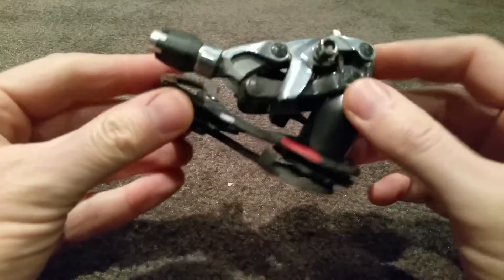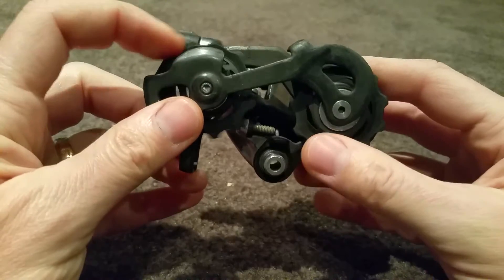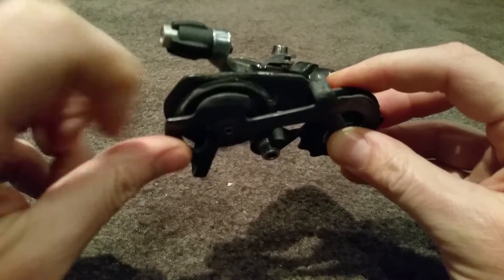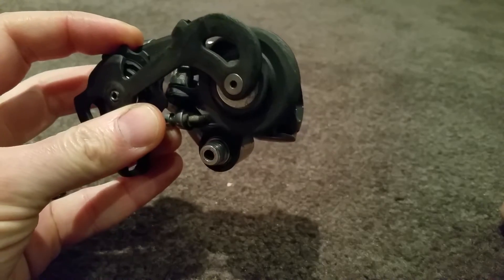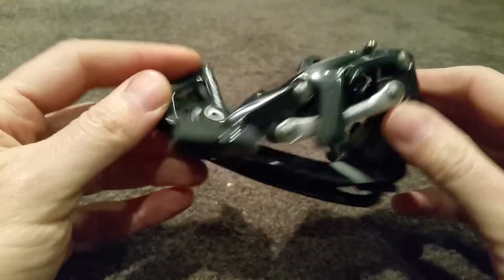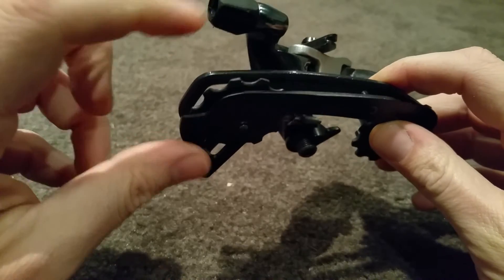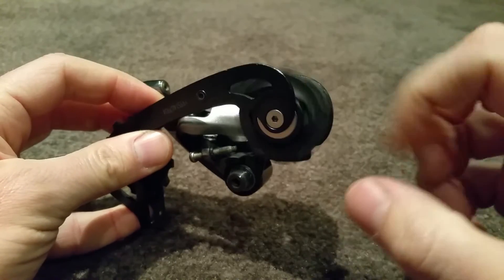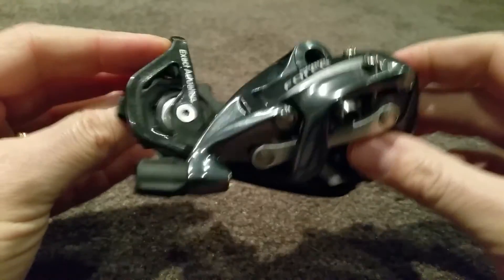Sram rear derailleur jockey wheel spin comparison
Here I show the difference between the ceramic bearing Sram red rear derailleur and their steel bearing equivalent.
There's a minimal power loss in jockey wheels (1 watt) but I thought it was interesting.